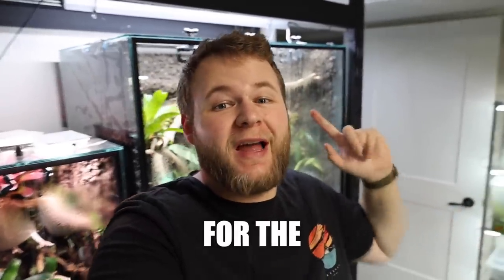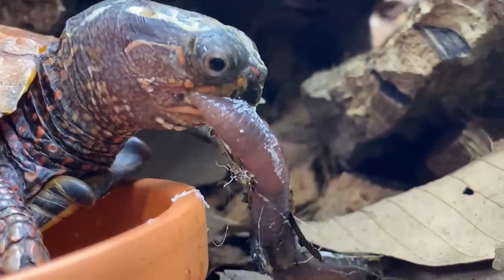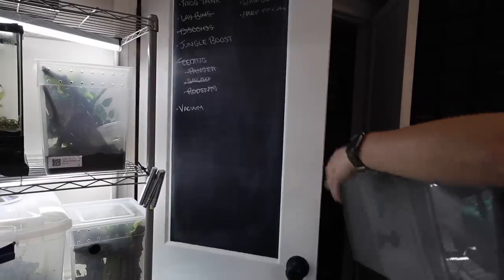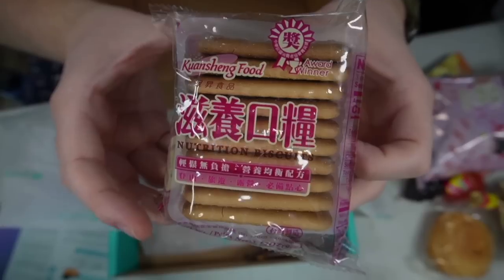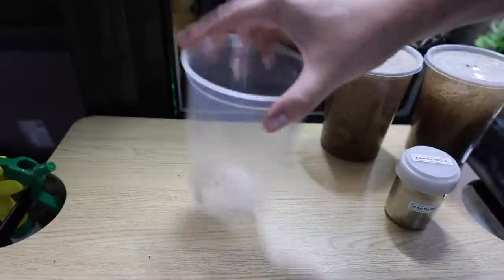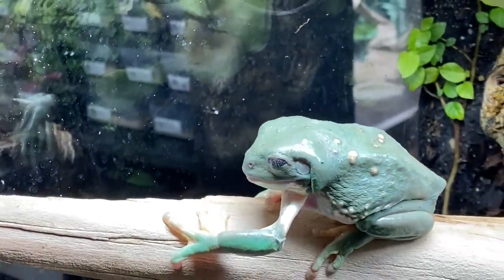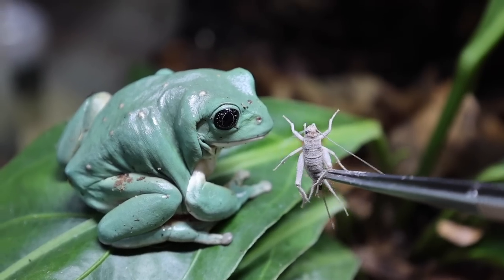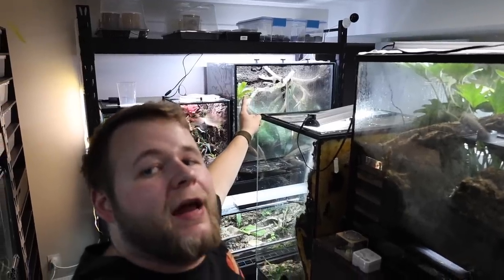FEEDING MY PET REPTILES & FROGS BUGS!!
Feeding my pet lizards and frogs in our reptile room! Join me ask I take you through the journey of feeding the reptile room insects! We feed the grass lizards, leaf turtles and some very cute geckos!

Product Links:
Pangea Bottle
Flat-topped trolley

Chapters:
0:00 Feeding the reptile room
1:40 Turtle feeding time
5:34 Grass lizard
7:40 TRYTREATS
9:05 Mourning Geckos
9:40 Baby Grass lizards
11:33 Beaded Geckos
13:10 Giant Mexican Tree Frogs
14:40 Dart frogs
16:05 Emerald Grass Lizard
17:55 Important Closing!